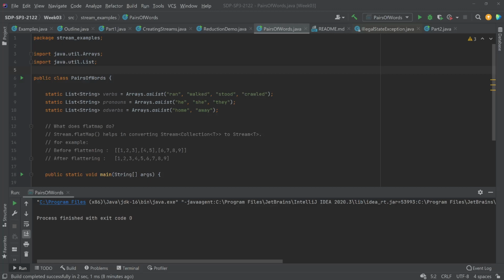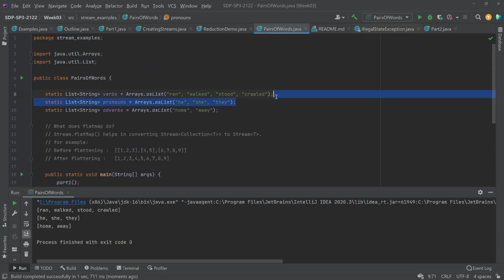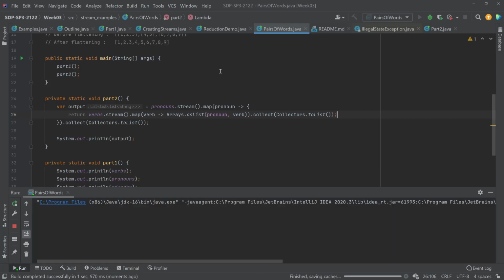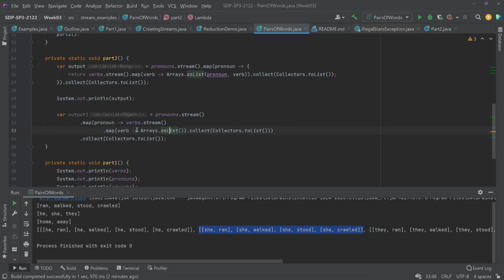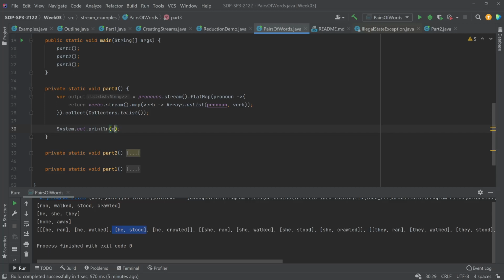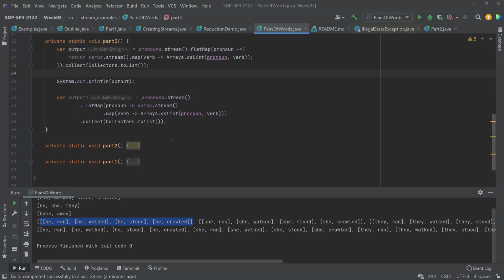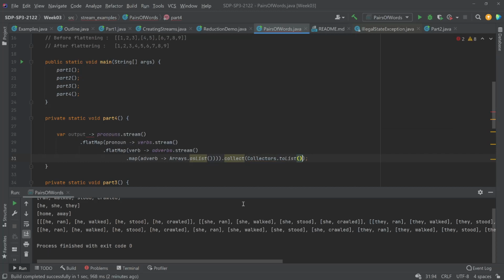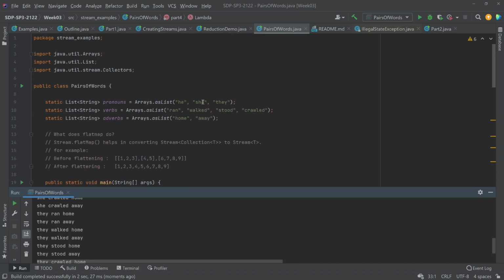An example of using Java Streams and flatMap.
This video was created to help students learn Java with an example of using Java Stream and the flatMap function.